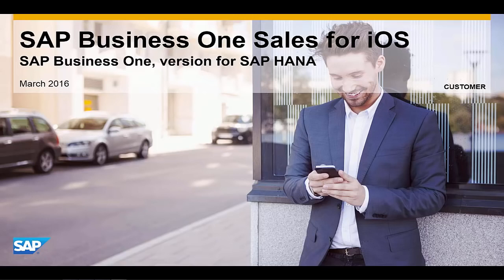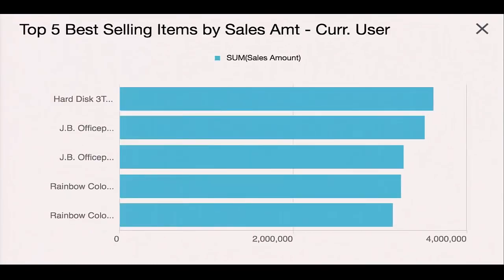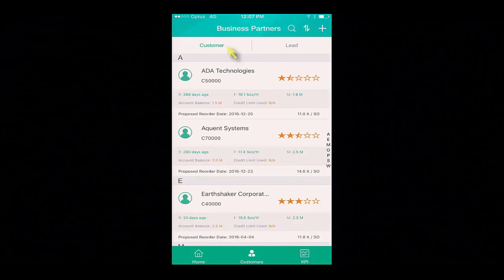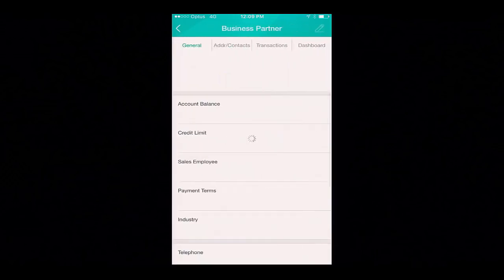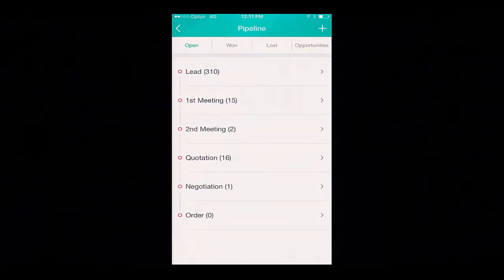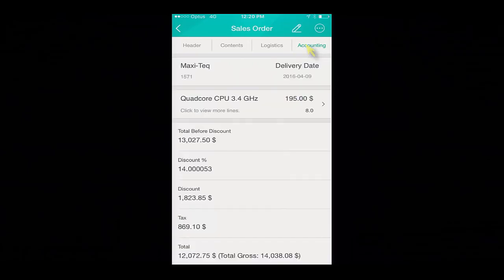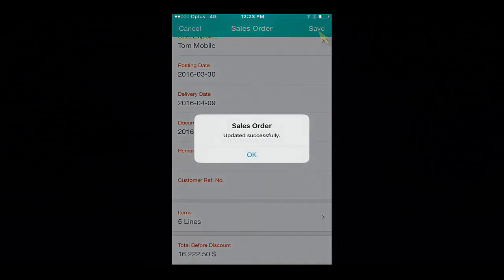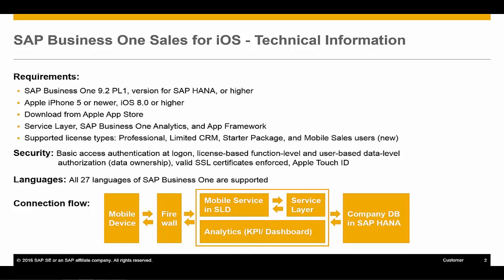SAP Business One Mobile Sales App